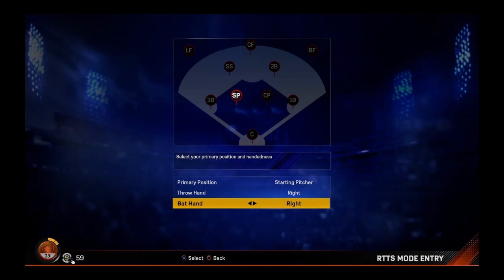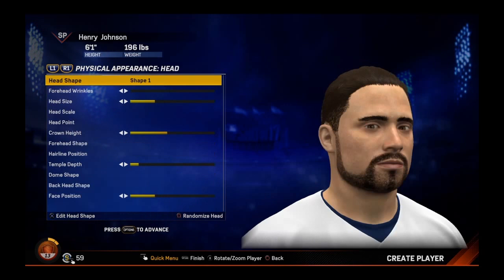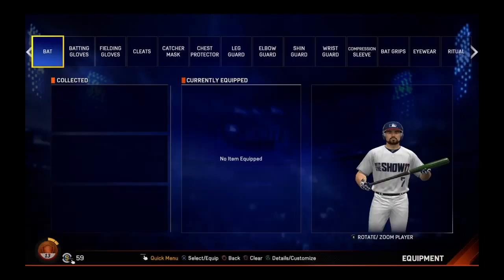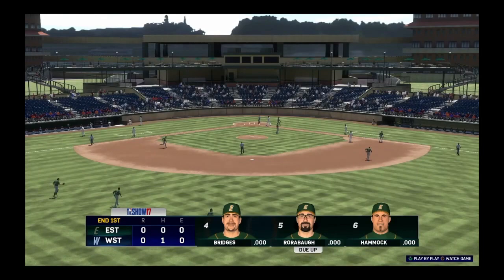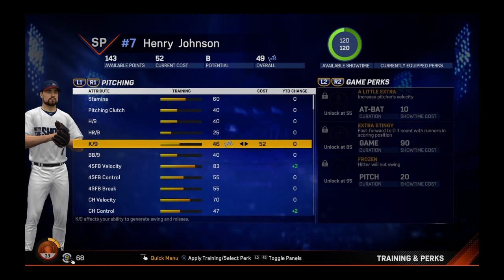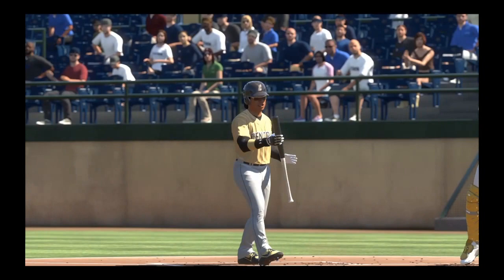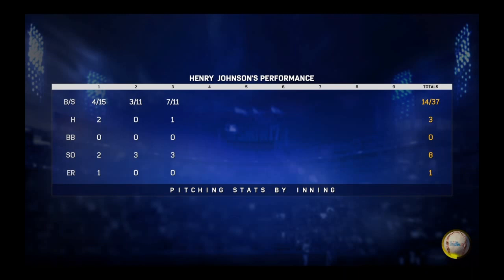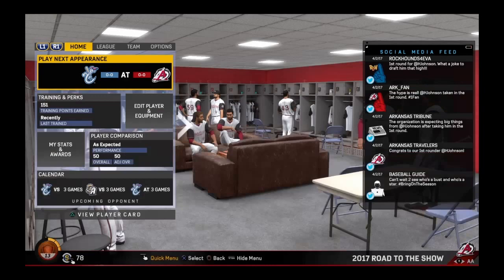MLB 17 Road to The Show Ep1 (Henry Johnson)